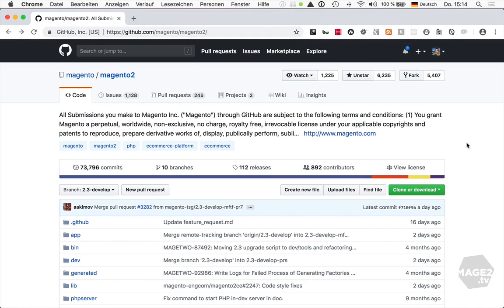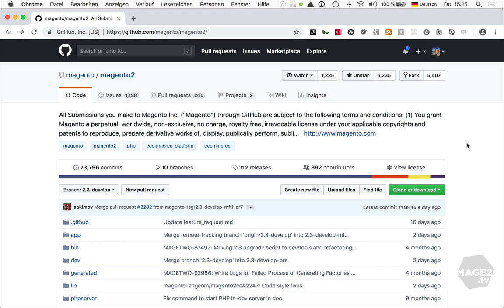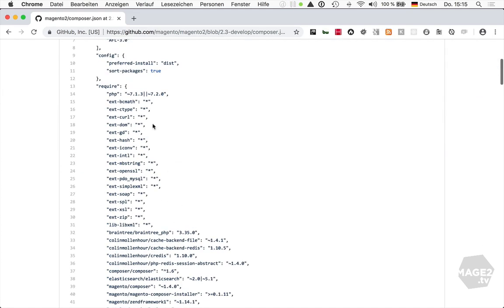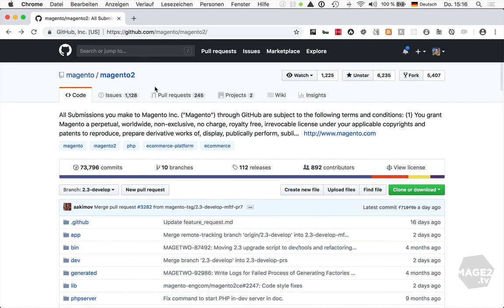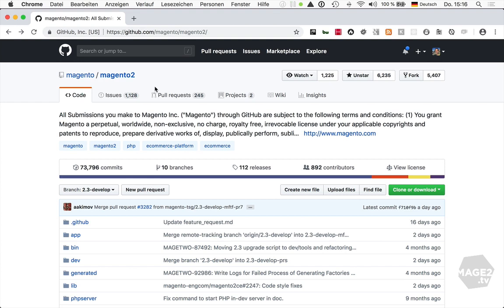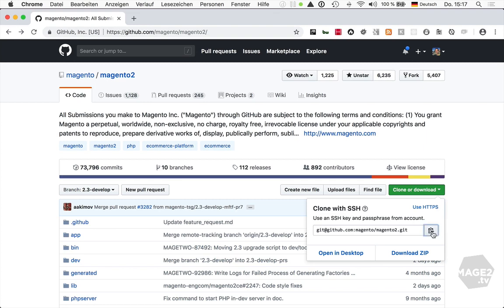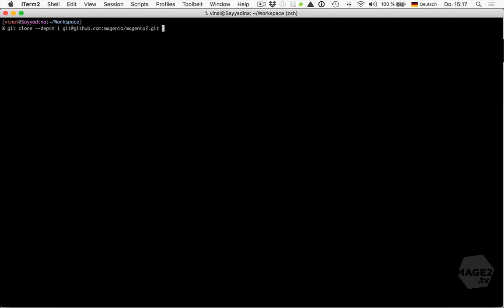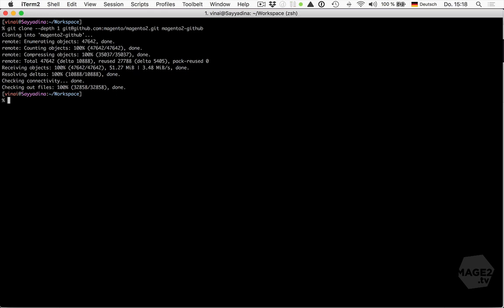1.2.4 Installing Magento by cloning the github repository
This video discusses the technical consequences of setting up a new project based on the Magento GitHub repository.